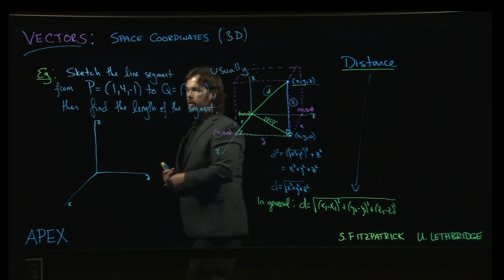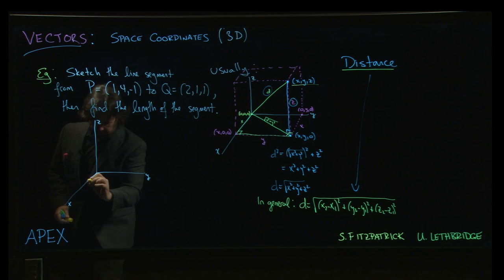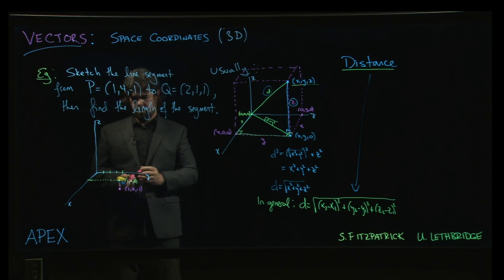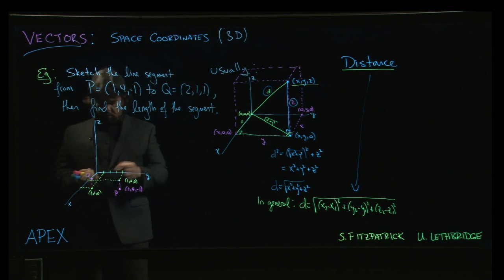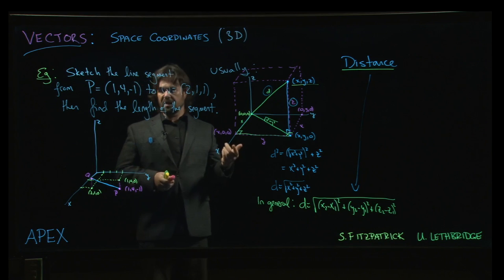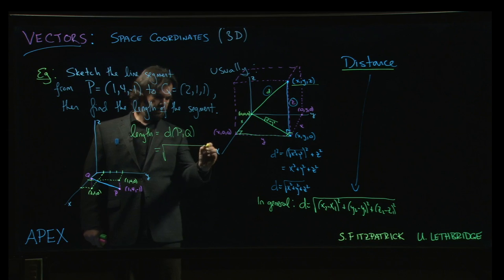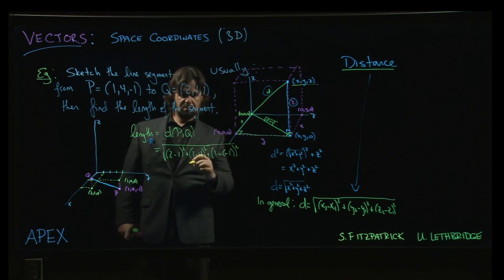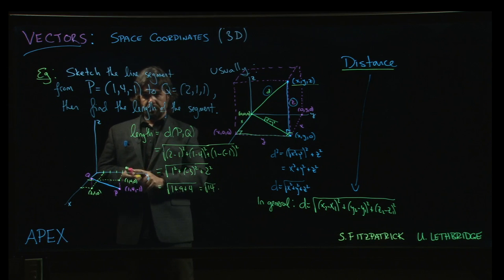Vectors: Space Coordinates - 03. Length of a line segment